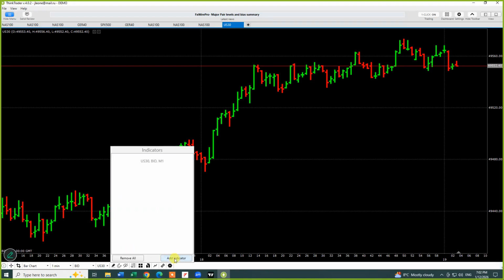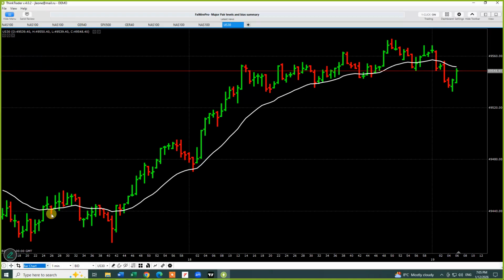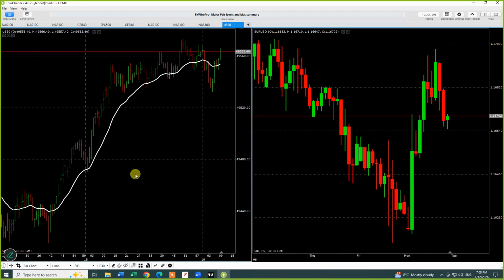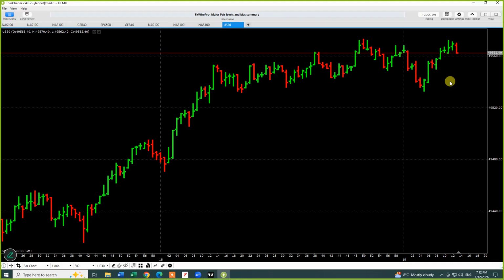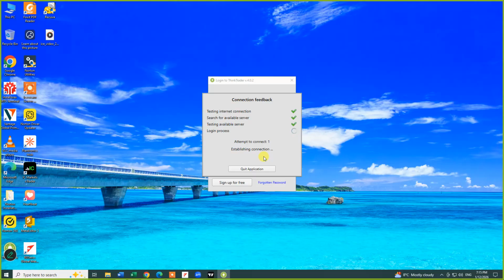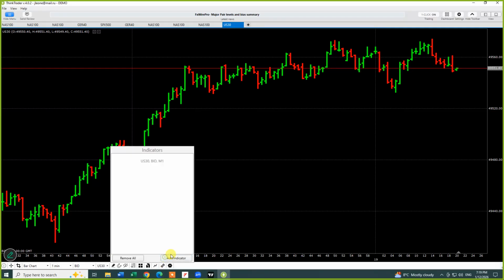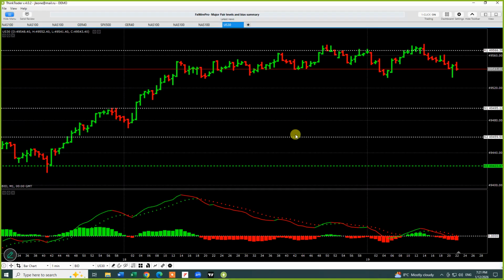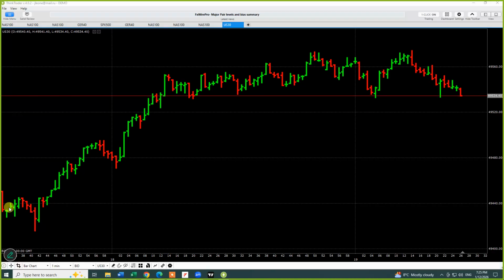Comprehensive Guide to Think Trader: An In-depth Guide w/James Leone (01/12/2026)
In this highly-requested tutorial, we dive into a detailed tour of the Think Trader (formerly known as Trade Interceptor) charting software. James walks through the installation process, key features, and functionalities, highlighting why it stands out as a free and versatile tool for traders.

Learn about indicators, templates, customization options, and the ease of use on various devices including smartphones, desktops, and laptops. This session is packed with insights to help you maximize the use of Think Trader for a more efficient trading experience. And don't miss the Q&A segments where common user questions are addressed.

00:00 Introduction and Session Overview
00:32 Promoting Think Trader Charts
01:44 Installing and Using Think Trader
01:59 Exploring Indicators and Features
07:00 Managing Templates and Settings
13:22 Backup and Restore Templates
17:53 Final Thoughts and Q&A